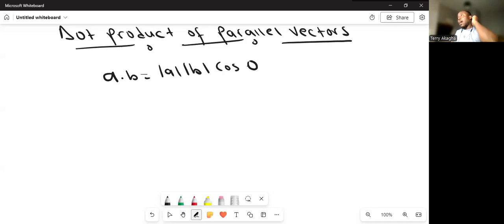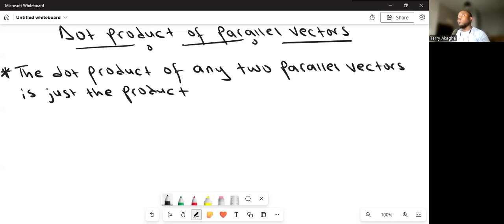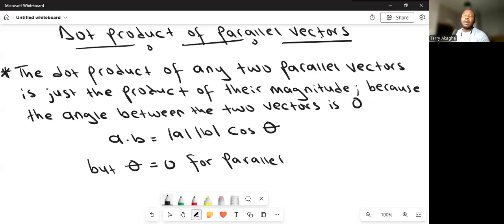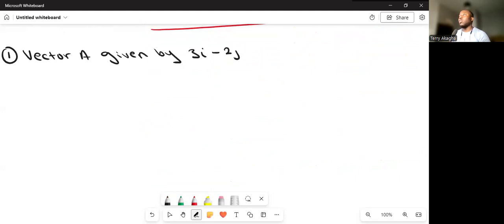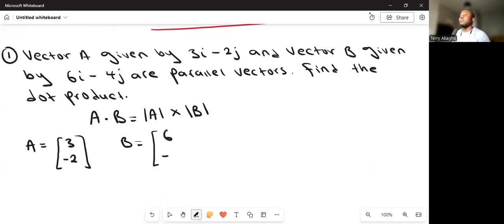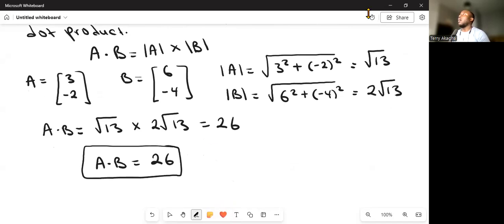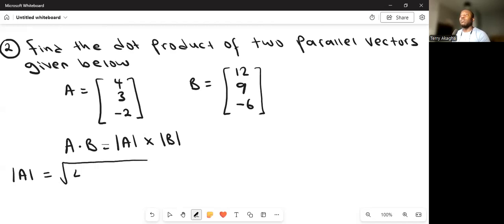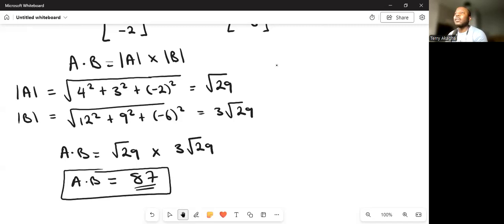25 of 27 - Dot product or Scalar product of parallel vectors